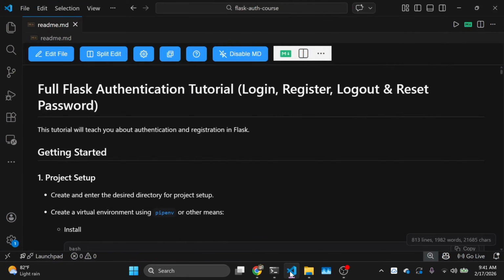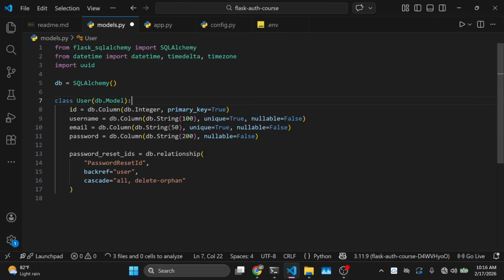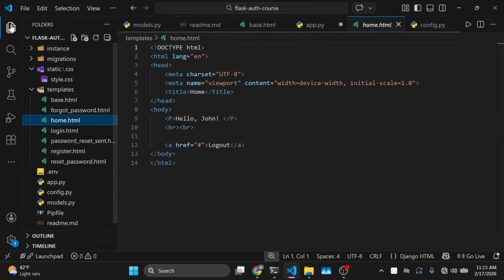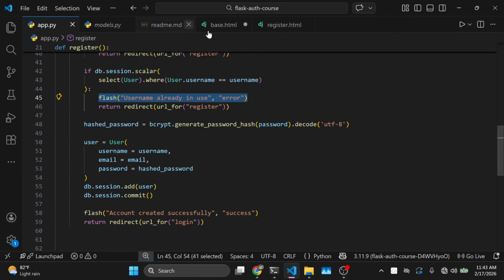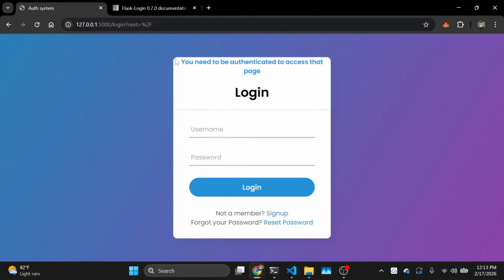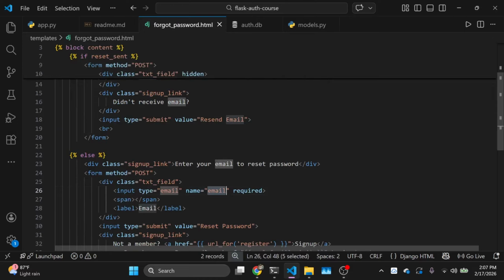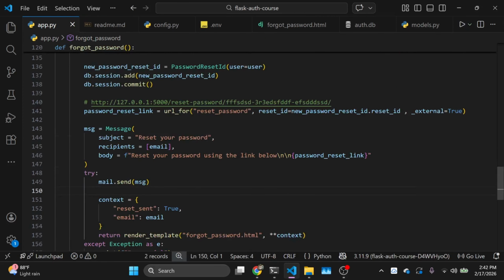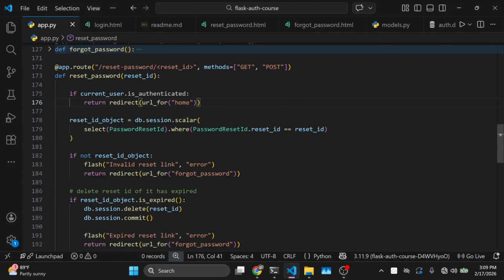Flask Authentication Tutorial | Login, Signup & Password Reset | Complete Guide 2026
We dive into Flask authentication and walk you through the essential features for managing user accounts. This video covers everything you need to know about: User Registration, User Login, User Logout, Forgot Password, Password Reset

Timestamps
0:00 Project Demo
5:33 Project Setup
14:24 Creating a  Flask App
18:01 Creating Models (database tables)
32:01 Setup Templates & Static Files
41:04 Register & Login Boilerplate Code
42:49 Working on Register View
1:06:29 Working on Login view
1:30:01 Working on Logout View
1:32:57 Forgot Password and Reset Boilerplate
1:35:04 Working on Forgot Password View
1:59:22 Working on Reset Password View
2:17:11 Restrict Auth Pages to Anonymous Users

Socials